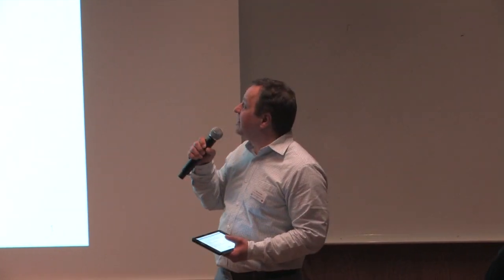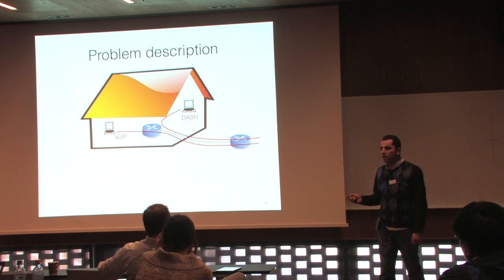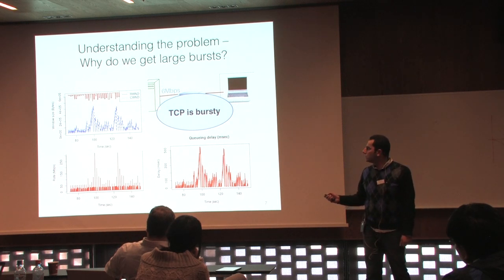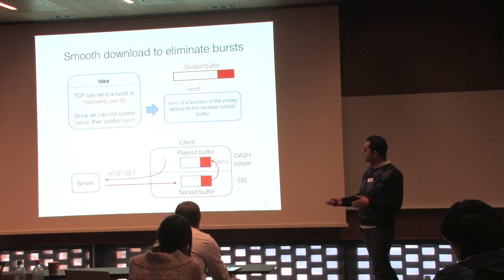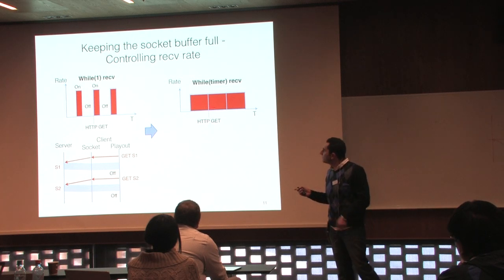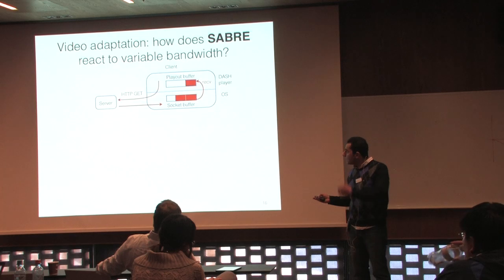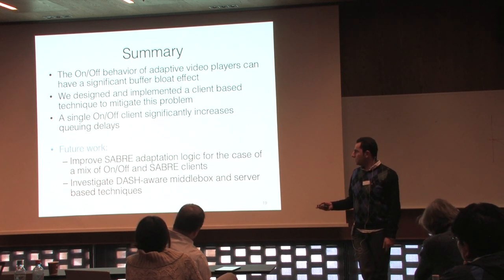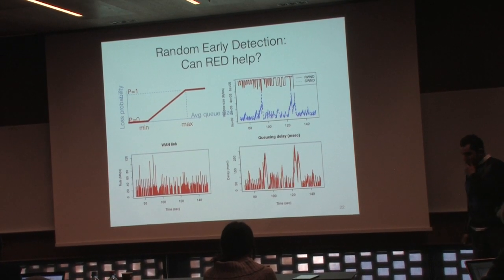SABRE - A Client Based Technique for Mitigating the Buffer Bloat Effect of Adaptive Video Flows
HTTP adaptive video streaming is an emerging technology that aims to deliver video quality to clients in a manner that accommodates available bandwidth and its fluctuations. In this scheme, a video stream is split at the server into small video files encoded at multiple bitrates. The video is composed at the client by downloading these files over HTTP and TCP. Although there are some efforts to standardize media representation for this technology, adaptation techniques remain an open area for development. Recently, an alarm was raised by a study about the interaction between TCP congestion control algorithms and large buffers on the Internet. Queuing delays when these buffers are full can reach several hundreds of milliseconds in a phenomenon that was dubbed buffer bloat. In this paper we use measurements on a testbed to demonstrate and quantify the buffer bloat effect of HTTP adaptive streaming. We show that in a typical residential setting a single video stream can easily cause queuing delays up to one second and even more hence seriously degrading the performance of other applications sharing the home network. We develop SABRE (Smooth Adaptive Bit RatE), a scheme that can be implemented by the client to mitigate this problem. We implemented SABRE in the VLC player. Using our testbed, we show that our technique can reduce buffer occupancy and significantly diminish the buffer bloat effect without affecting the experience of the video viewer.